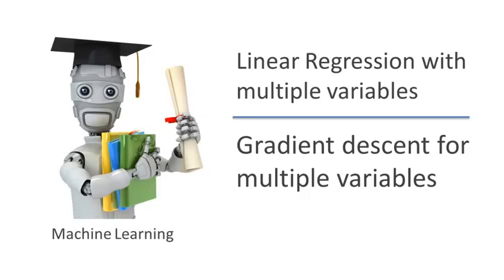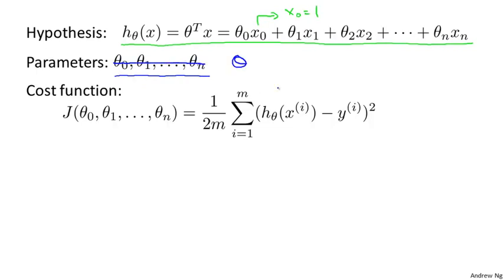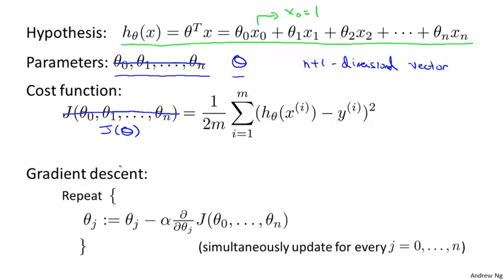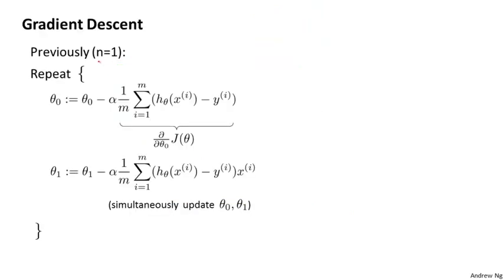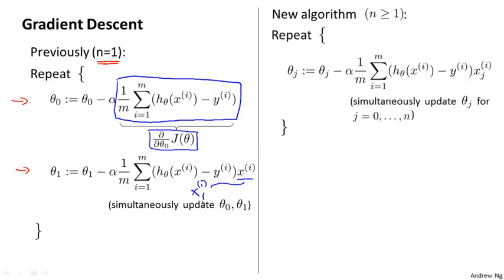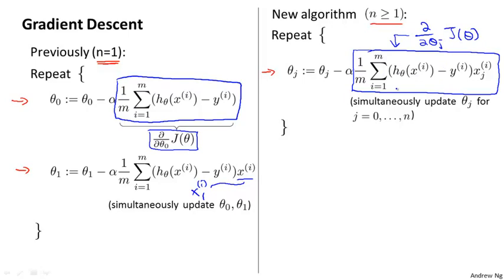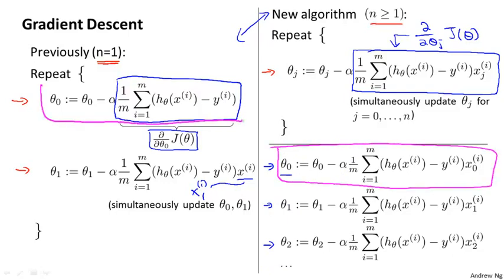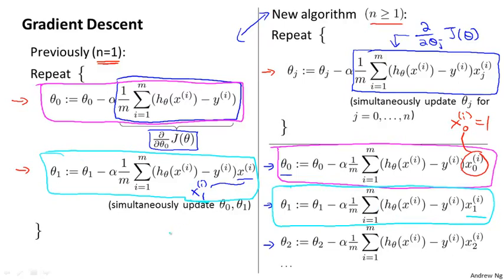الانحدار الخطي مع متغيرات متعددةكشف التدرج Linear Regression with Multiple Variables Gradient Detم4